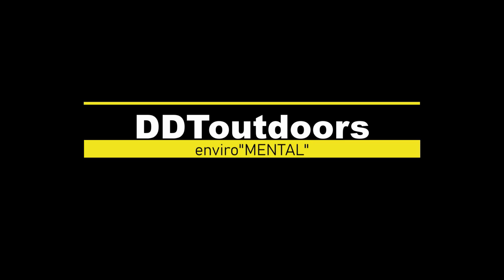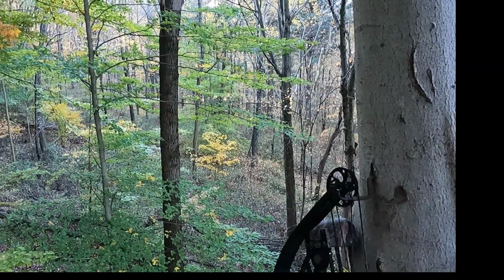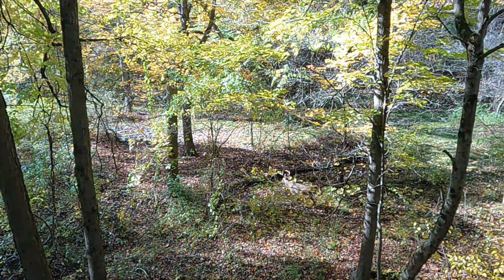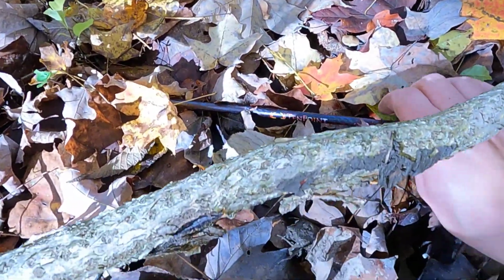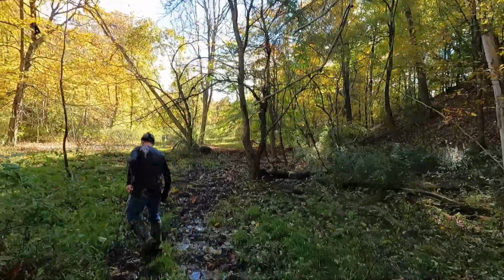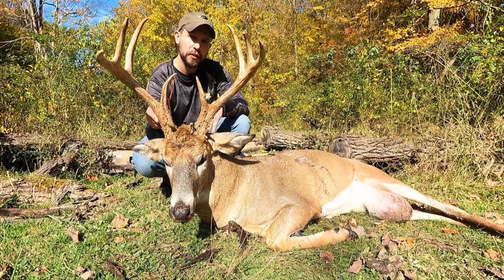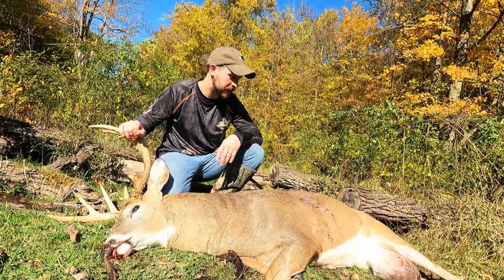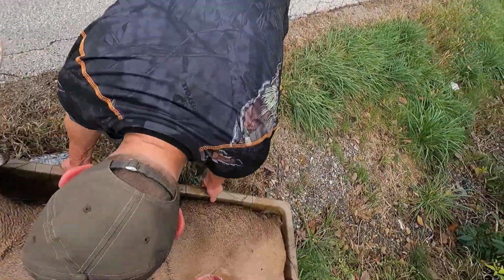THIS HUNT IS NUTZ!! "TITUS" Check out deez shocking tactics!! OHIO BUCK DOWN! PRE RUT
Hoping for a shooter buck to show up in the area. Tom hunts a new set, using the old clues from previous years sign. Call in hand he pulls in a mystery bruiser that has recently moved into the area. His name fits his description as we wonder. Just what is wrong with this buck!